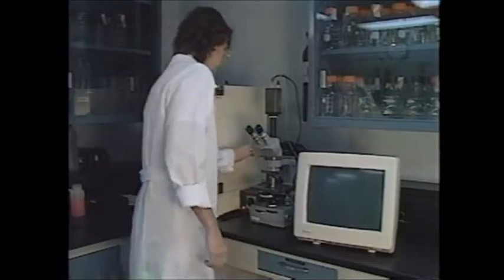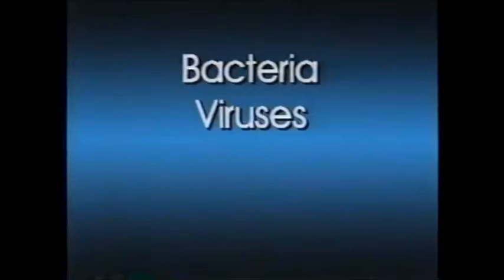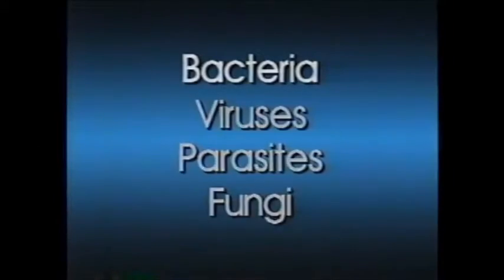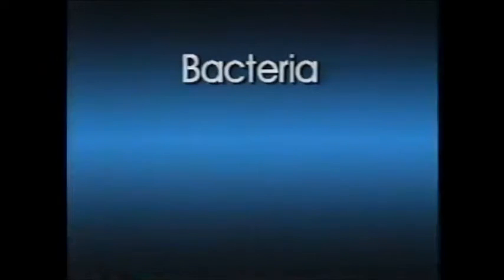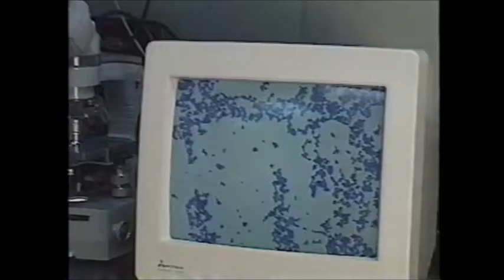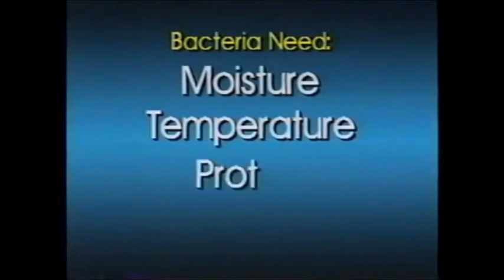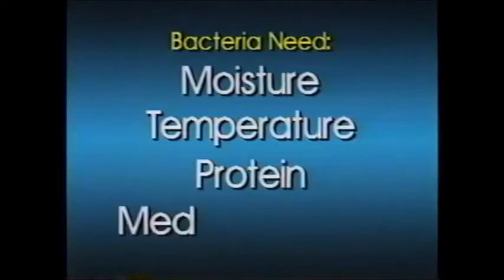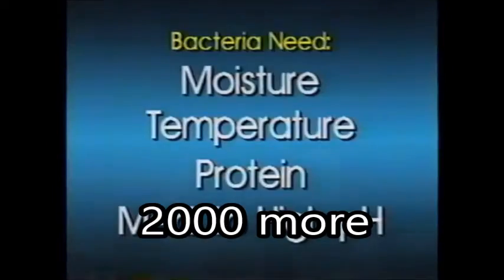Your Safe Restaurant (YTP)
I don't know what this channel is for